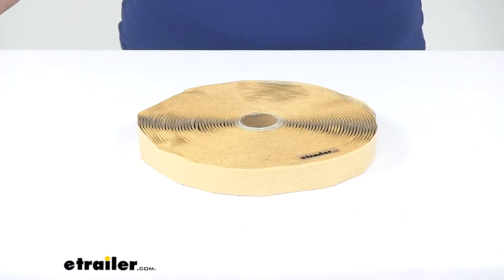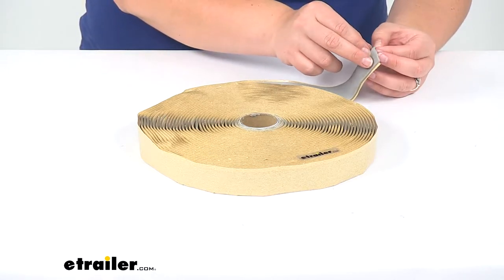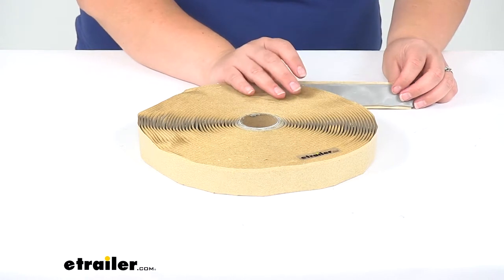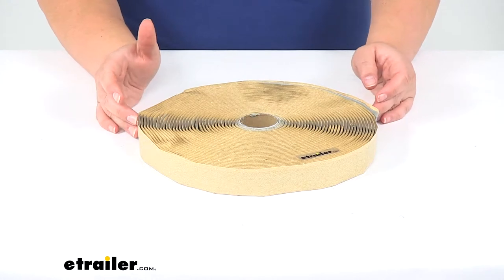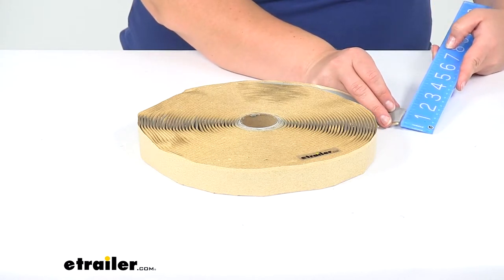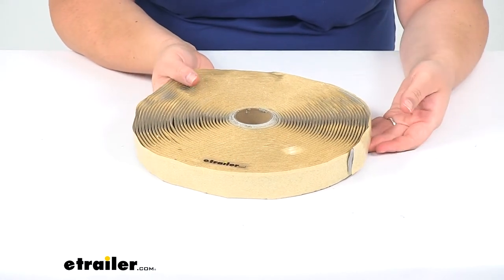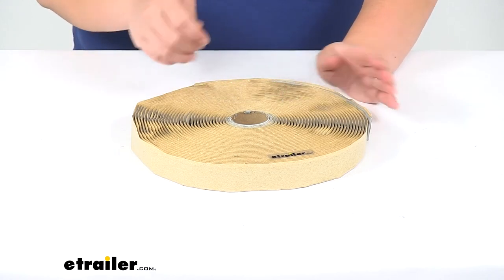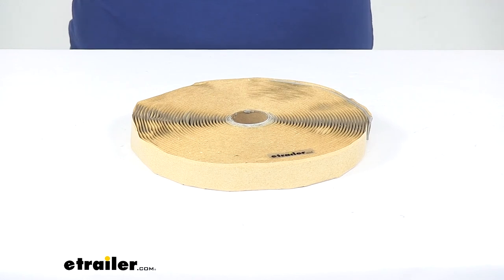etrailer | Butyl Tape for Enclosed Trailer: The Breakdown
Today we'll be taking a look the butyl tape for enclosed trailers. Now this is going to be an essential part of your install for any kind of vent or fan that you might put on your enclosed trailer. This butyl tape will create a nice watertight seal for that fan or vent. It can adhere to not only roof membranes on your trailer but also to glass, aluminum and galvanized steel. So it's kind of this putty-like really sticky material. It comes pre-formed and it's a synthetic polymer base.

So you pretty much just unroll it as you need. Stick it where you need it to go. Whenever you unroll it, you can just tear it off into however big a size, chunk, you need. This roll here is going to be 50 feet long. It's an eighth-inch thick and an inch wide.

So I'll show you that on the ruler here. Roughly an inch wide as far as the butyl tape itself. Of course, it has that little brown backing so it doesn't completely stick to itself. And, again, we're going to get 50 feet total with this. So it should be enough to get most of those enclosed trailer accessories, like a vent or a fan installed and still have some extra left over.It does remain flexible even after being on the roof for a long time, going through hot and cold and, again, it's going to create that nice watertight seal.

If you need any other accessories for your fan or vent install, like self-leveling adhesive, which is typically going to go over the top of that shroud off of that vent or fan, we also have that available here at etrailer.com if you want to pick that up. Hardware, the vents and fans themselves, we've got all those accessories for you and more right here at etrailer.com. And that's going to do it for our look at the butyl tape for enclosed trailers.